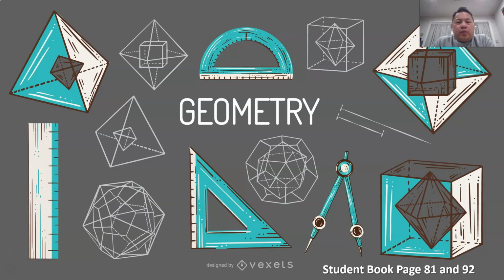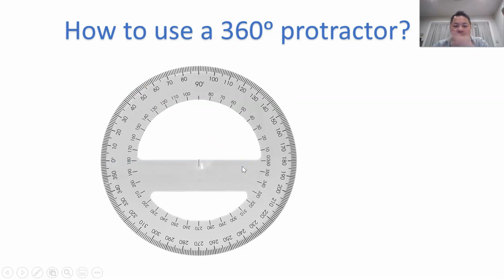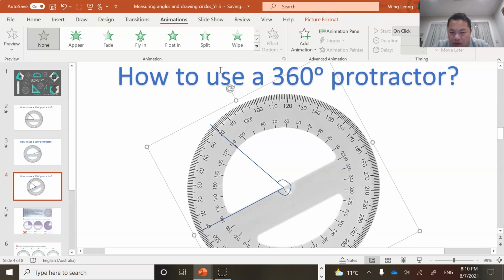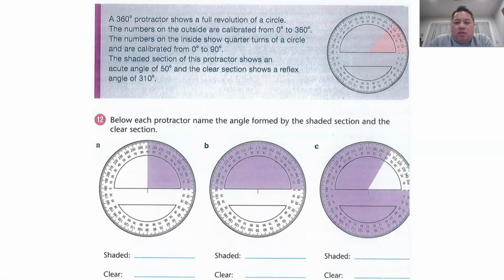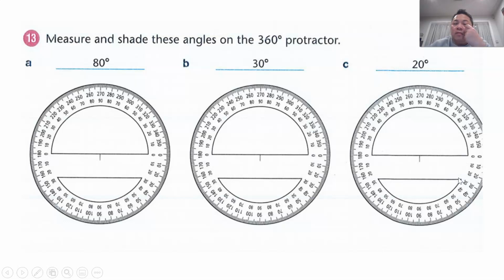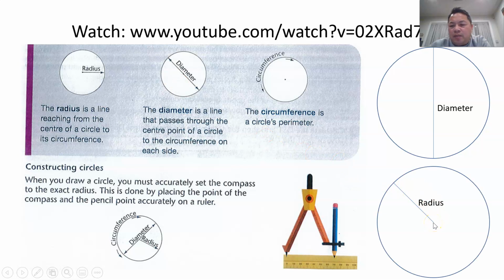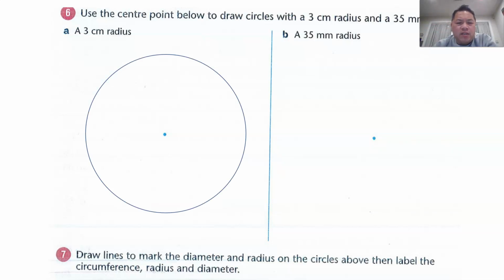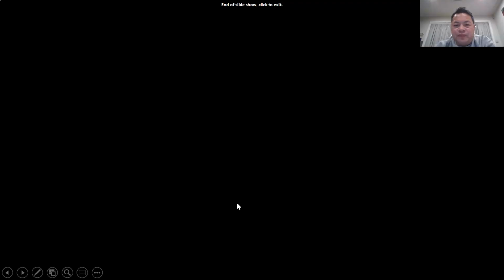Geometry & Circle_Yr 5